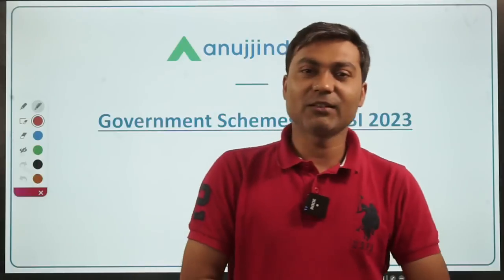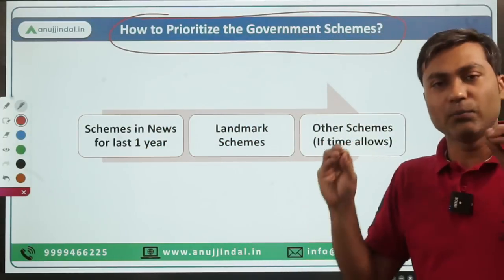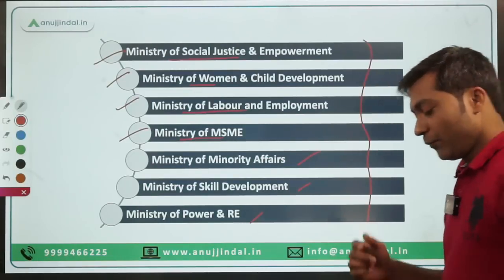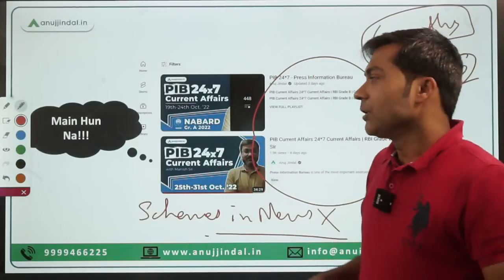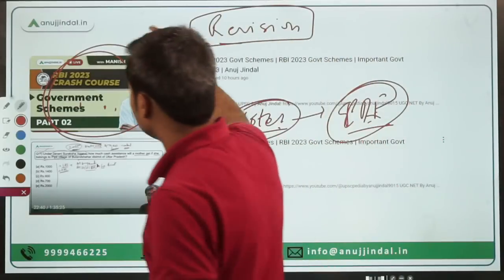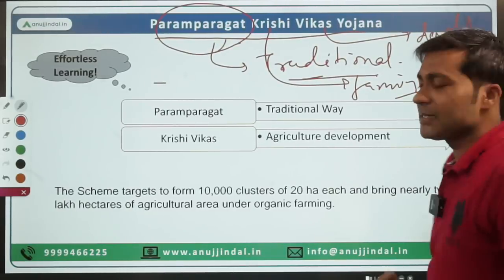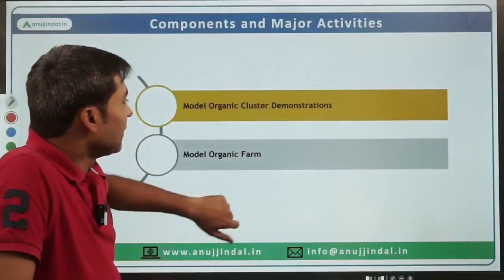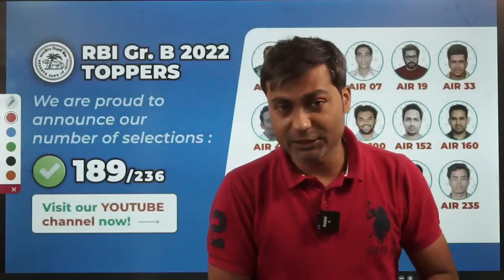How to Cover Government Schemes for RBI 2023| Important Govt Schemes 2023 | Ministries | Anuj Jindal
Are you preparing for RBI 2023? Get started with the right information. In this video, Manish sir shows you how to cover government schemes for the upcoming RBI Grade B 2023. Learn the important government schemes of 2023 and get insights into different ministries. Get your exam preparation off to a great start and ace the RBI 2023!